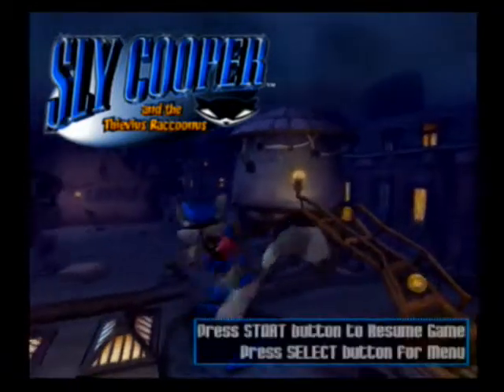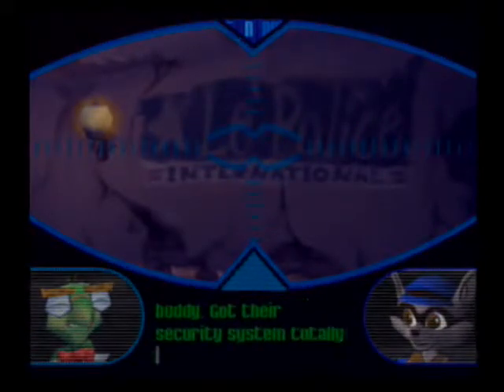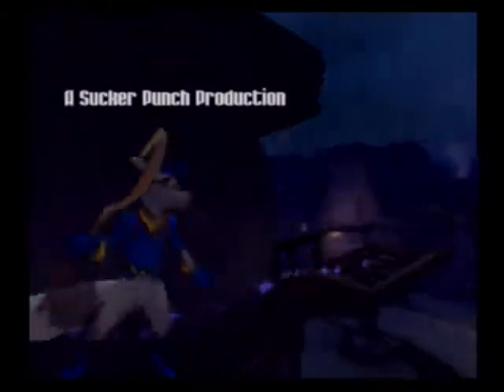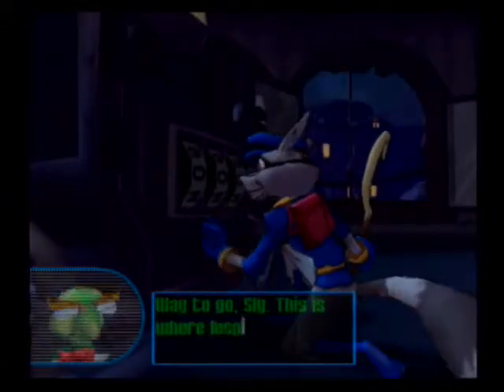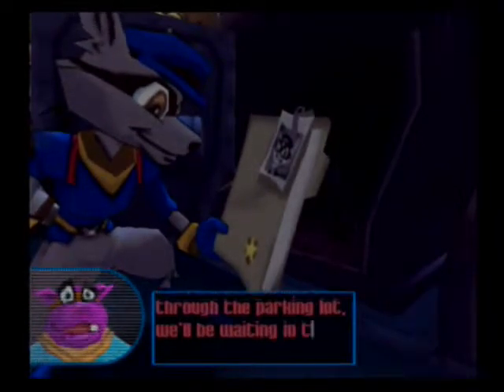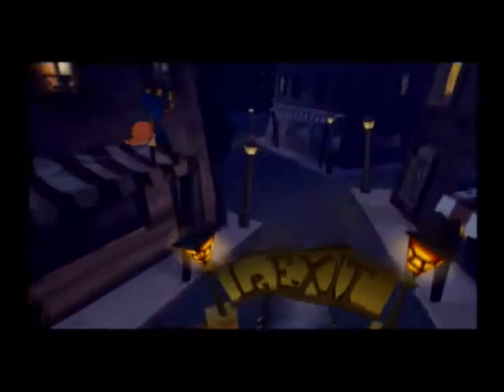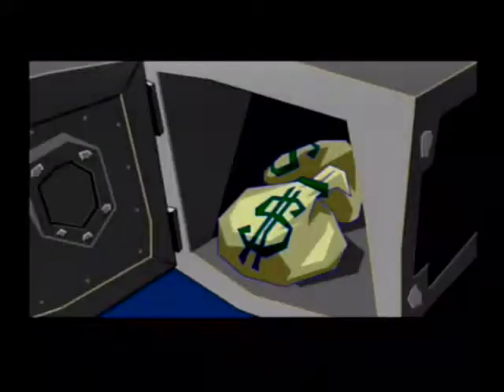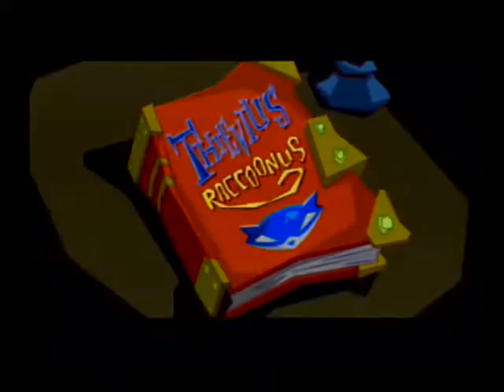Sly Cooper and the Thievius Raccoonus Episode 0: Break into Police HQ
We begin our adventure with anthropomorphized animals by breaking and entering into Interpol's headquarters.

That sounds weird even in context.